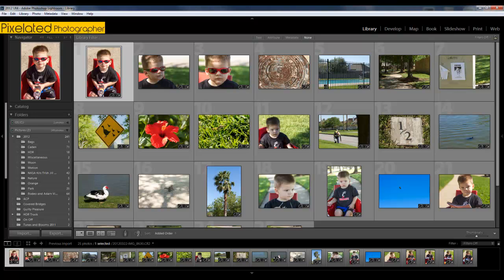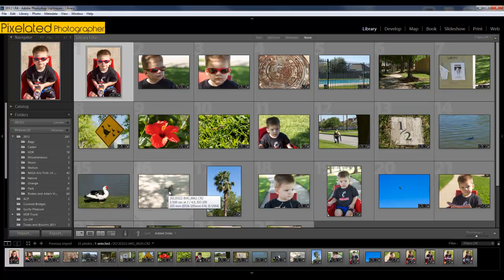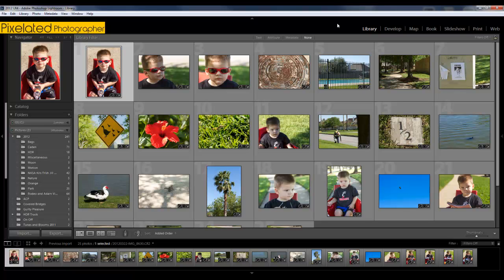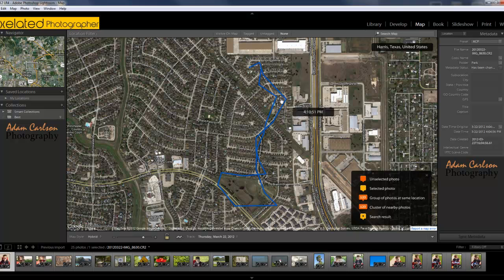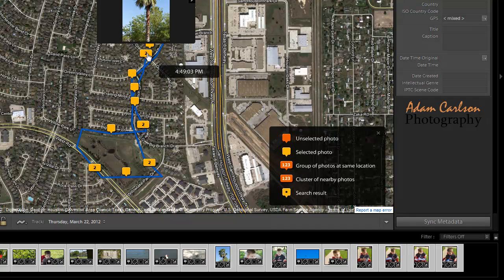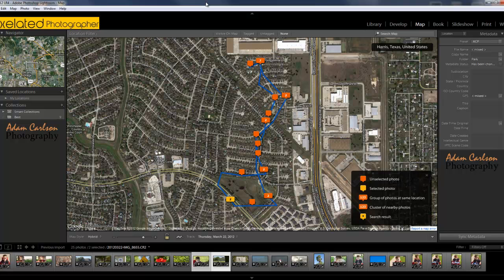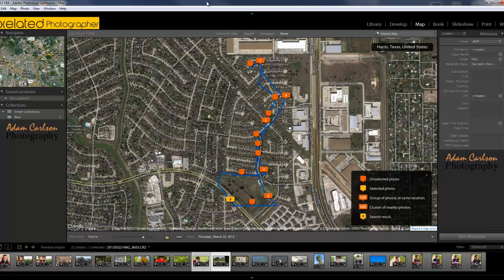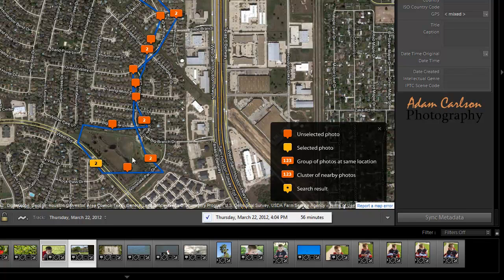Geotagging with your DSLR & Lightroom 4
Adam explains how to easily get your Geotag data from your phone and match them to your DSLR library within Lightroom 4